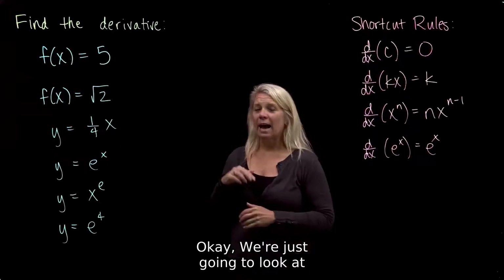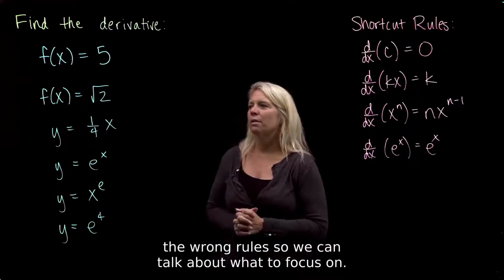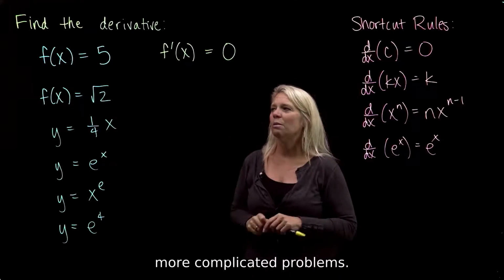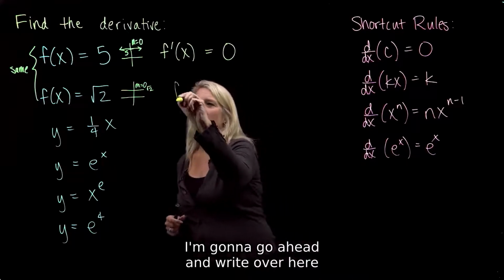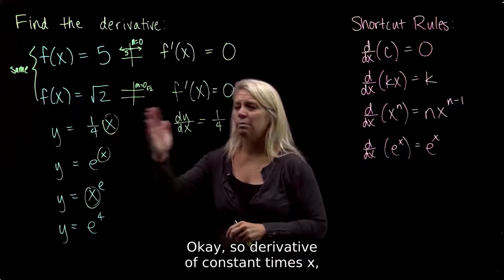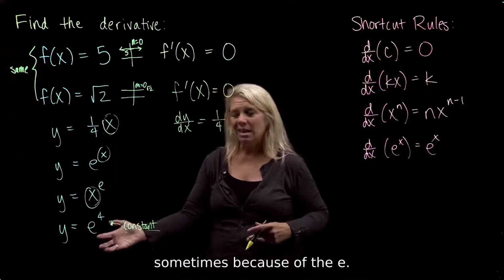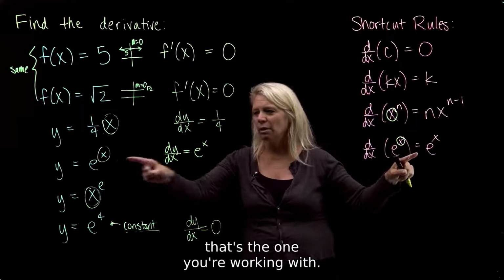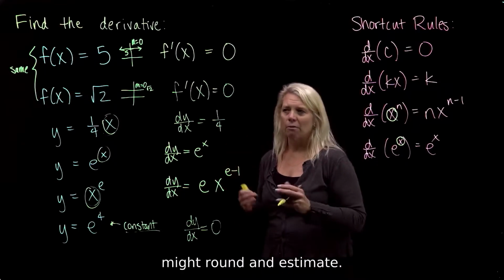Examples of Other Basic Function Derivatives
A few simple examples using basic derivative rules.